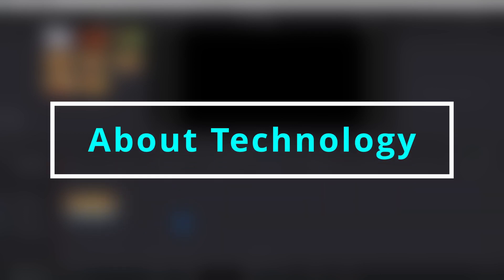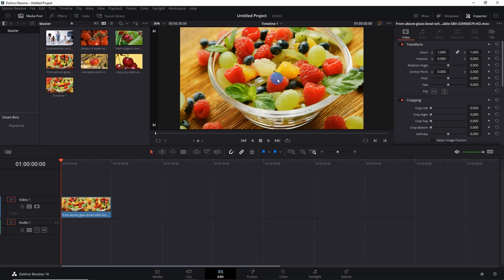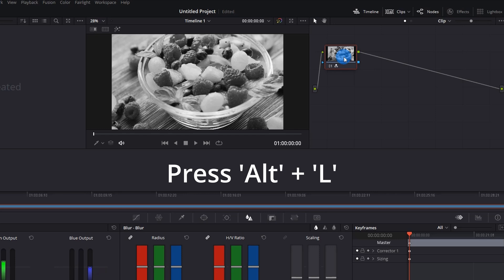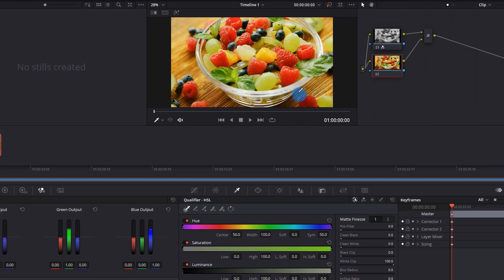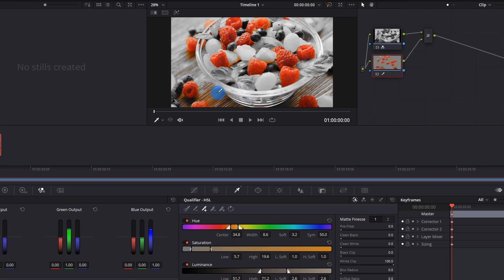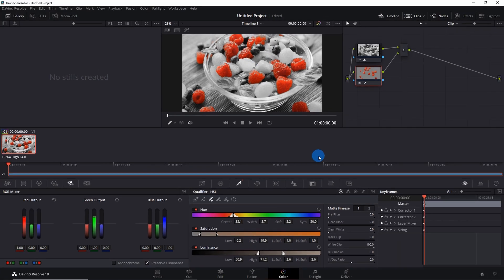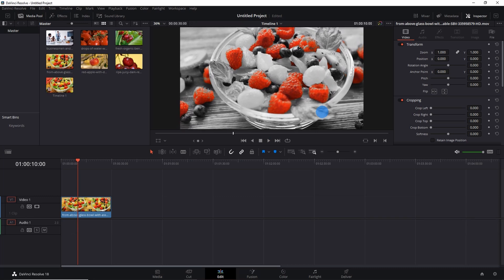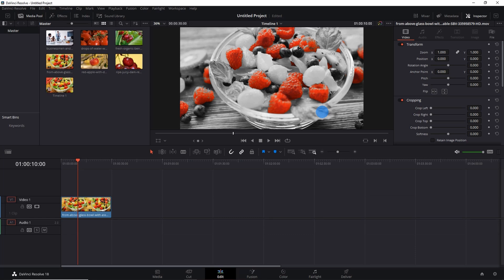Black & White a Video with Color Accent | DaVinci Resolve 18 Tutorial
I have demonstrated an easy way to black and white a video with a colour accent in this video. This helps you to highlight a particular object with a specific colour.